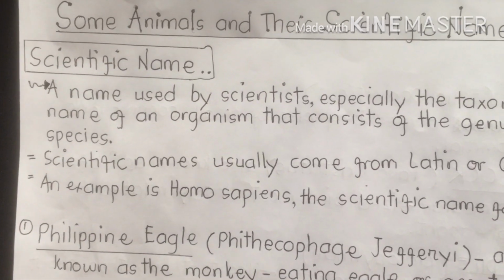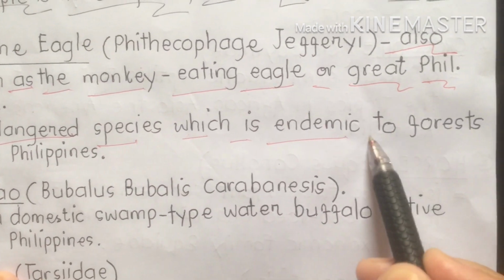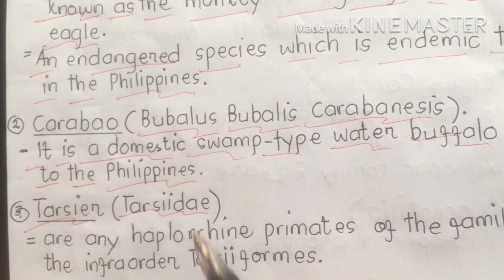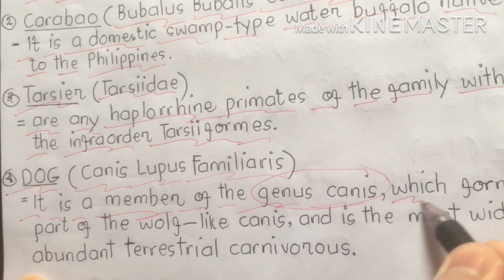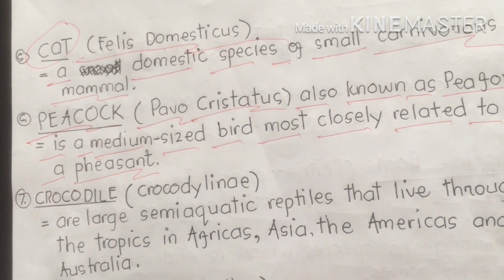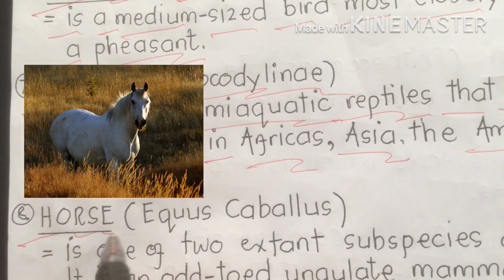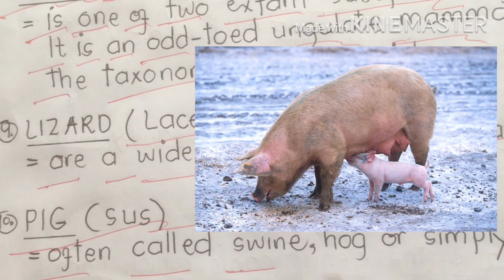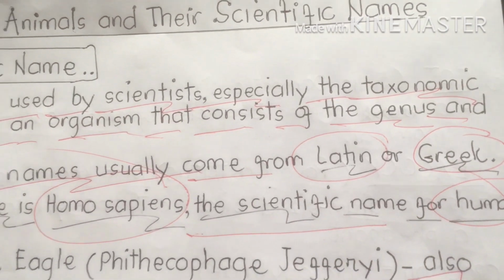SCIENTIFIC NAMES OF SOME ANIMALS RamzTutorialEducational🙏🙏📚📚✅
Animal Adaptation